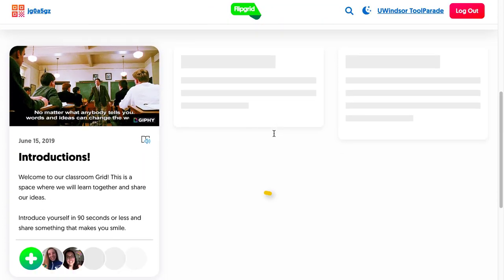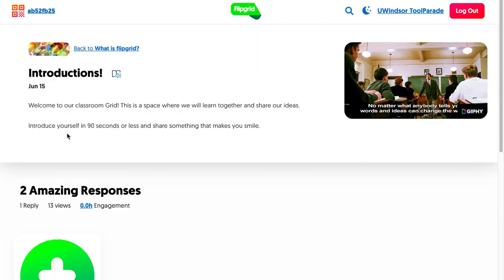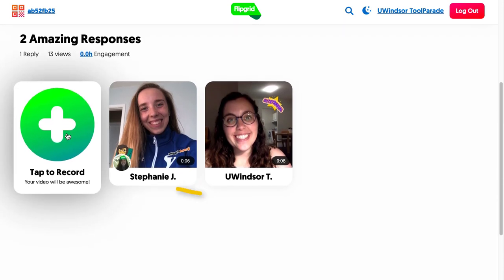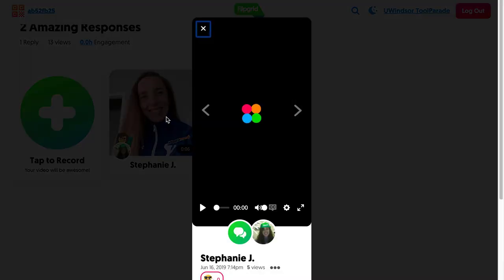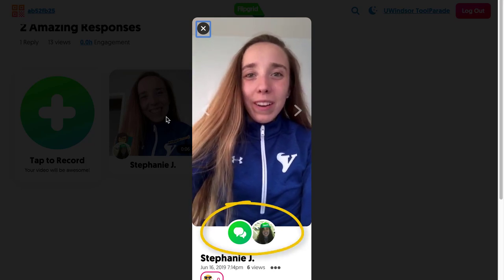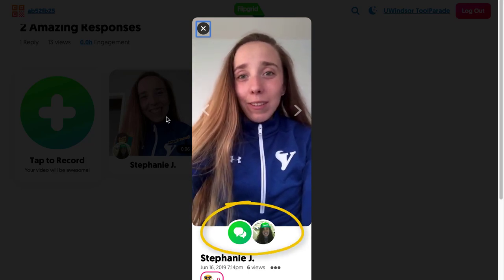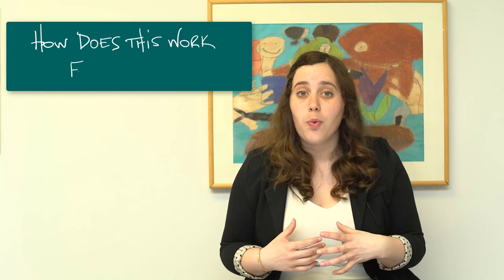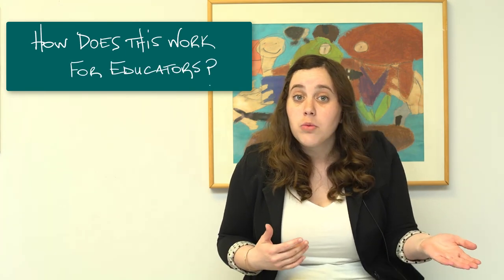Teachers Talk...Flipgrid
A teacher-to-teacher review of Flipgrid as a classroom tool.

Flipgrid allows teachers and students to create and engage in conversations by using video, supporting the sharing of ideas and experiences. It gives teachers some control over collection of student data...but does include a lot of cookies.

Overall, 2 1/2 apples from the teacher, out of 3.

CC-BY